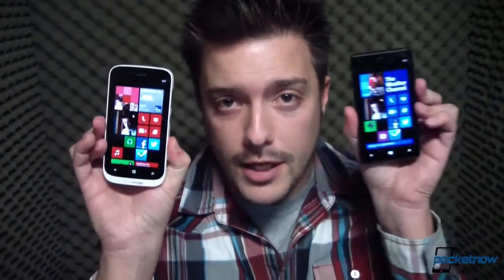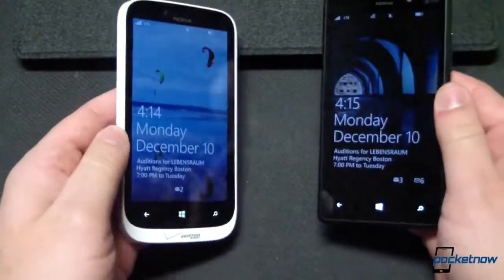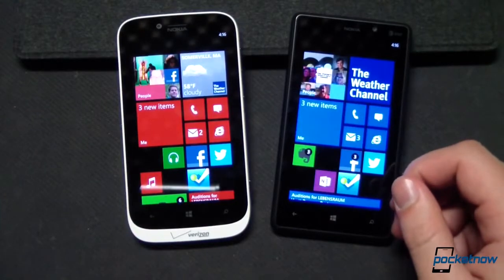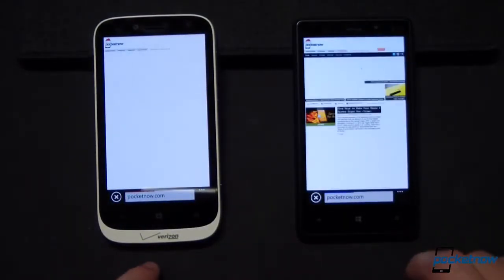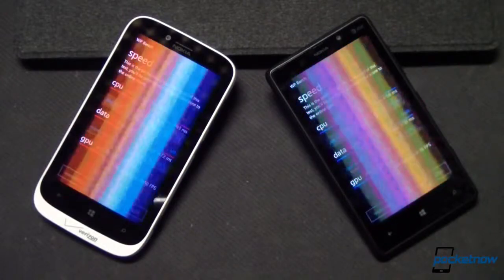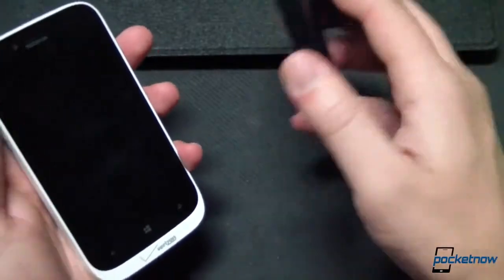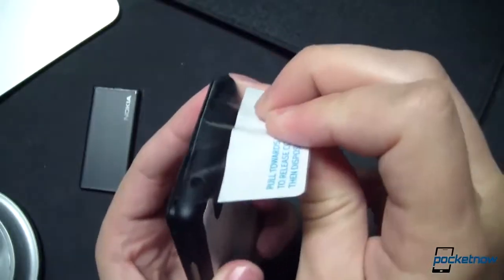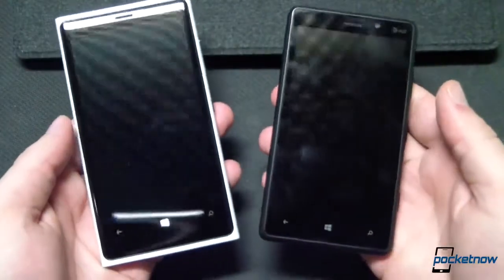Nokia Lumia 822 vs Nokia Lumia 820